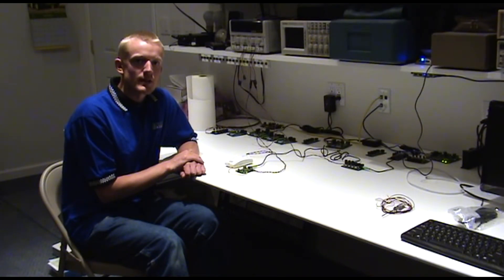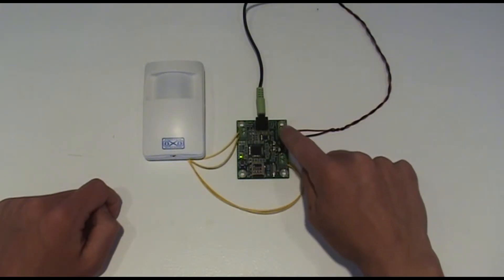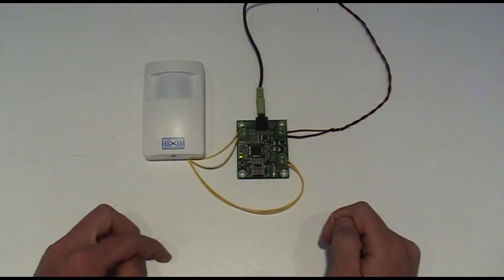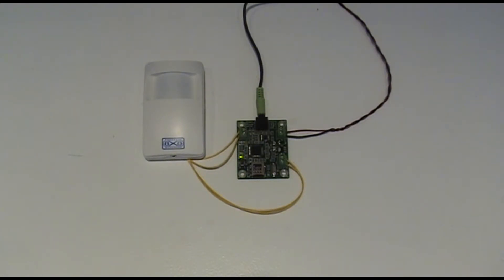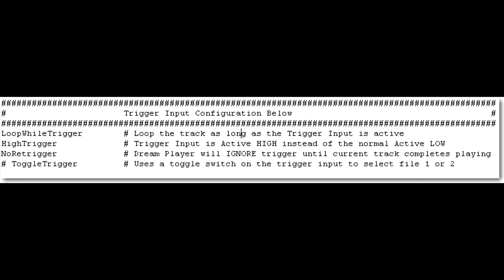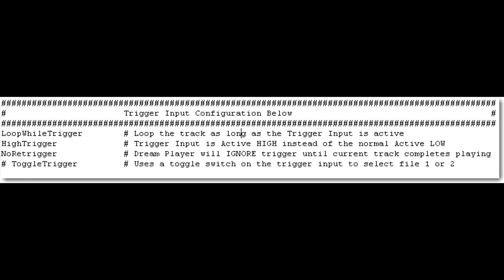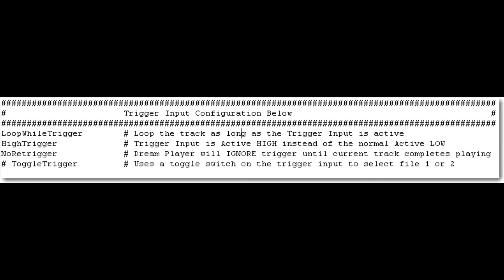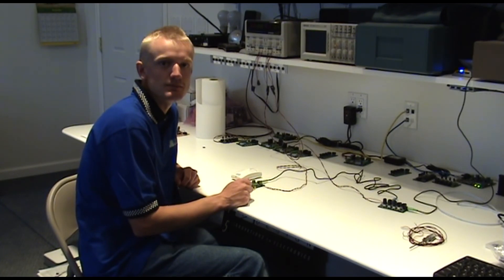PRICOM Design - How to use a motion sensor with a Dream Player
Steven at PRICOM Design explains how to connect a simple motion sensor to the Dream Player LITE, and how to configure it with the CONFIG File to your exact situation requirments.